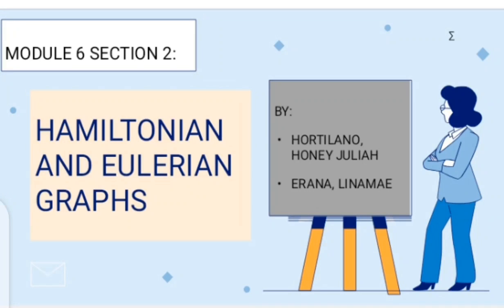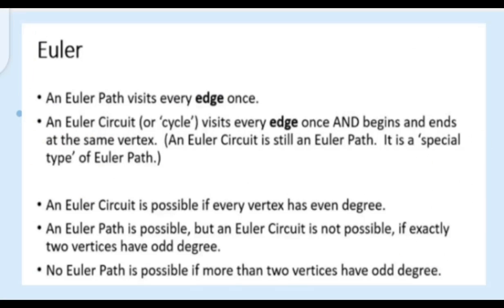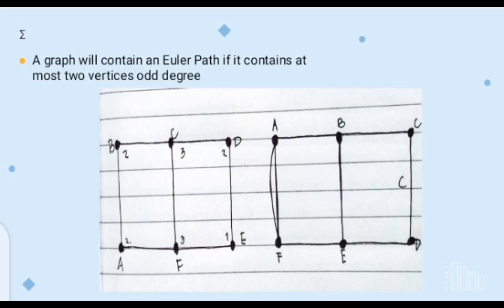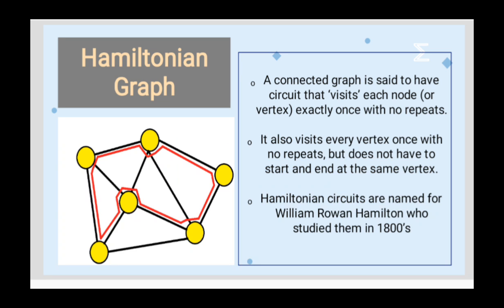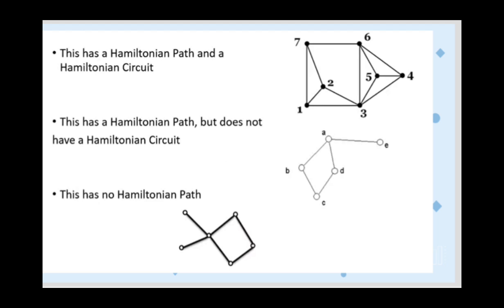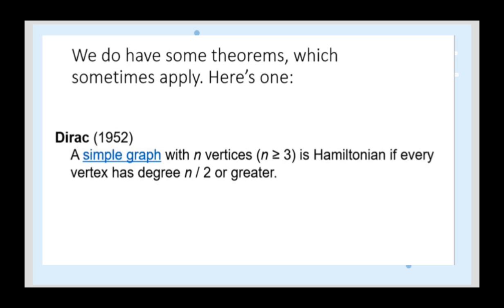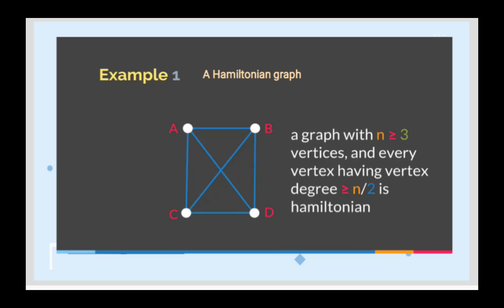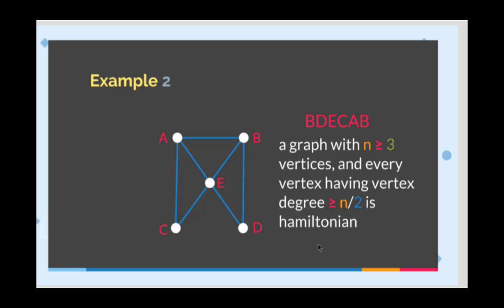Module 6 Section 2 : Hamiltonian and Eularian Graph